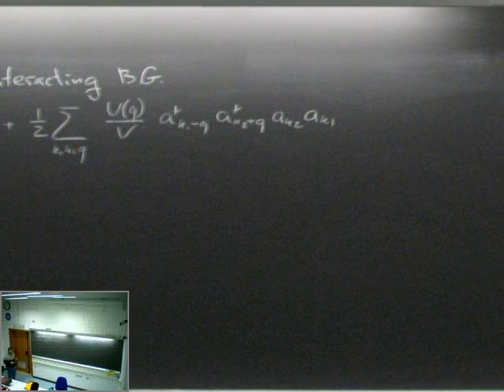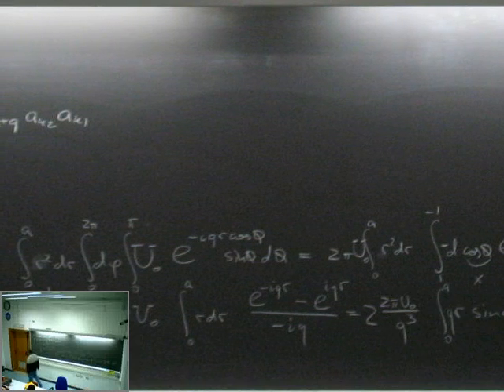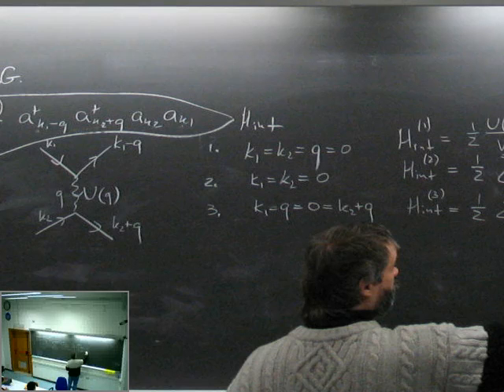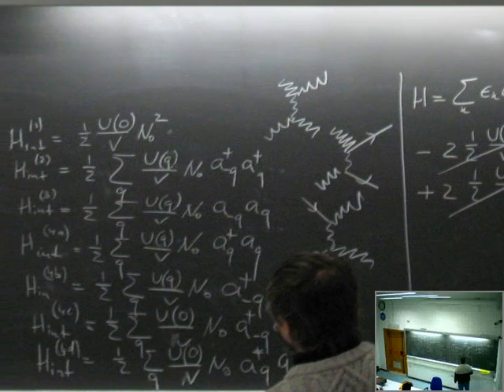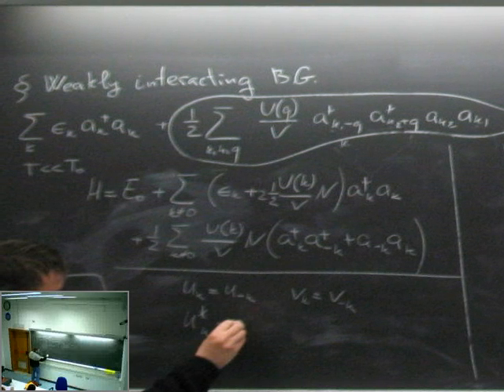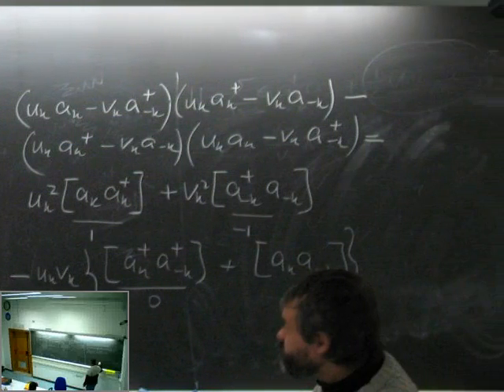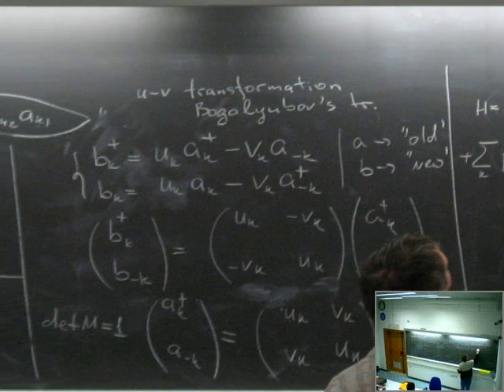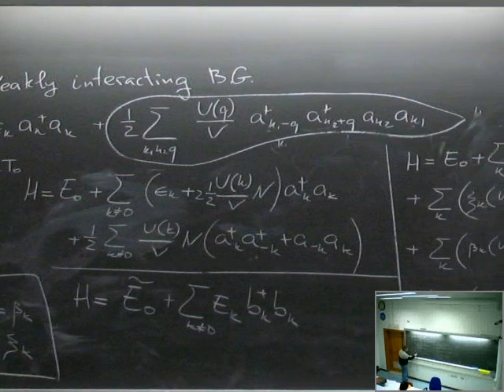05a Weakly interacting Bose gas recorded 2010 03 10 at 09 00